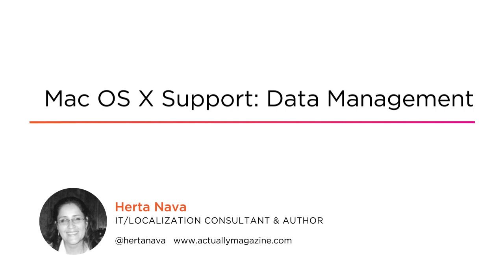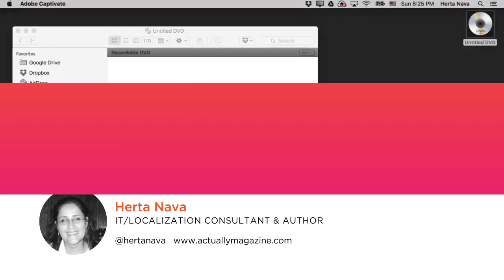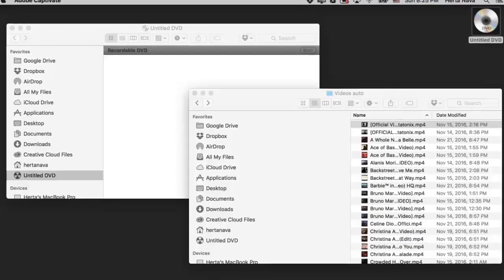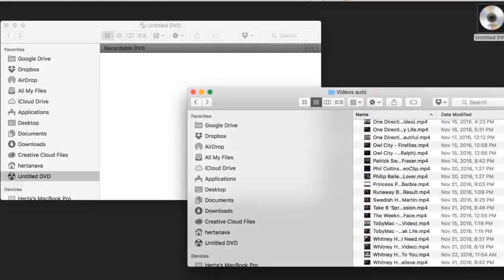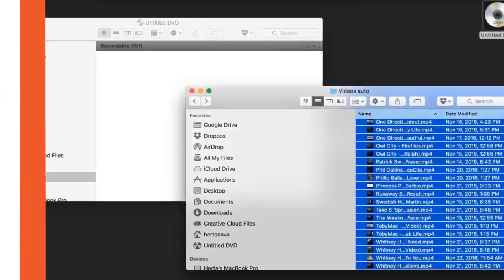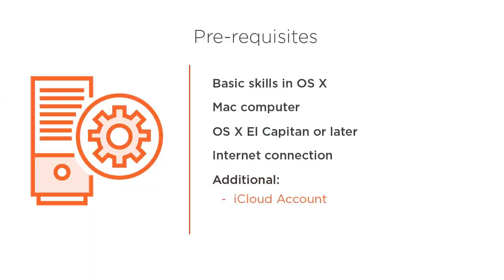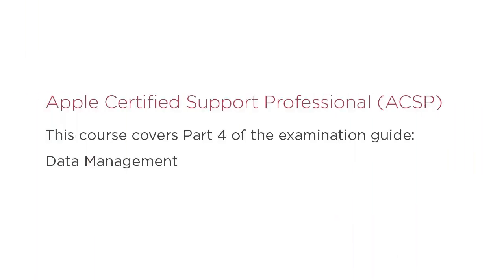Mac Skills: Mac OSX Support: Data Management Course Preview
Join Pluralsight author Herta Nava as she walks you through a preview of her "Mac OS X Support: Data Management" course found only on Pluralsight.com. Build your technology skills with Herta’s help by learning everything related to data management in a Mac such as files and folders, system resources available in Mac, file system metadata, and time machine backups. Visit Pluralsight.com to start learning Mac OS X skills today!